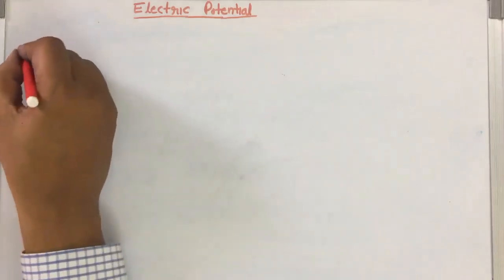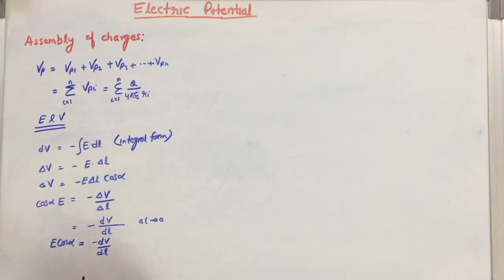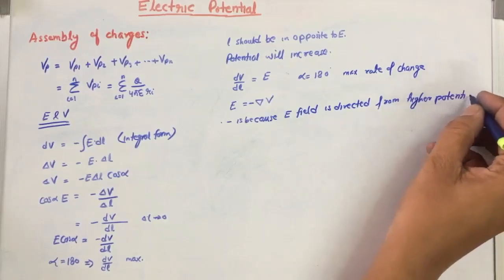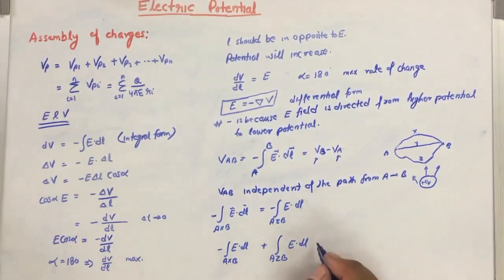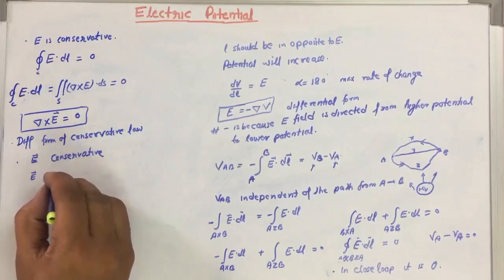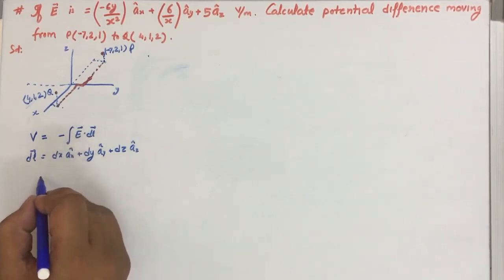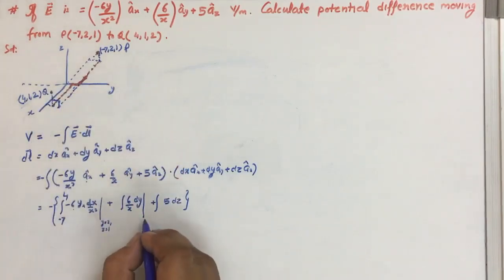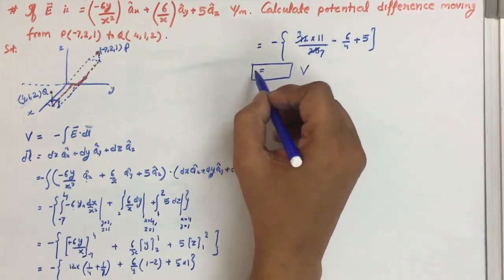Electrostatics_Lecture9_Electric Potential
Electric Potential, Numerical on Electric Potential